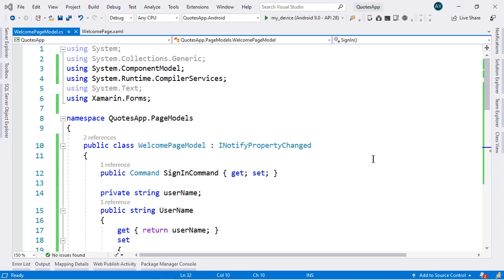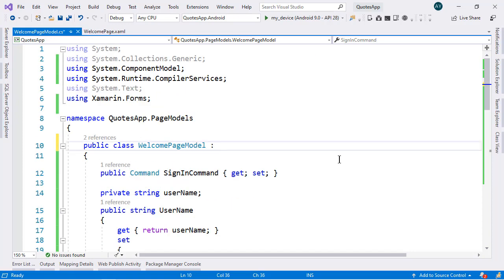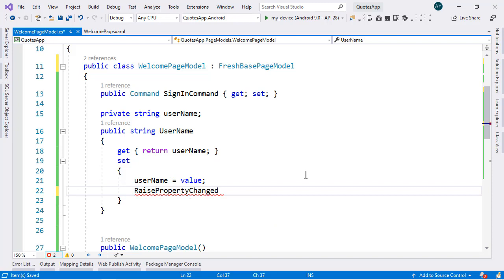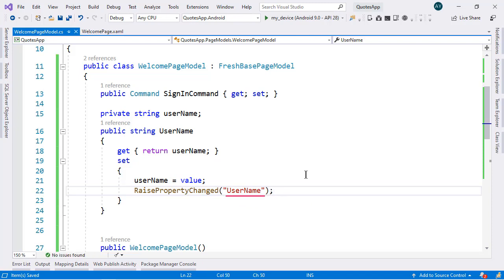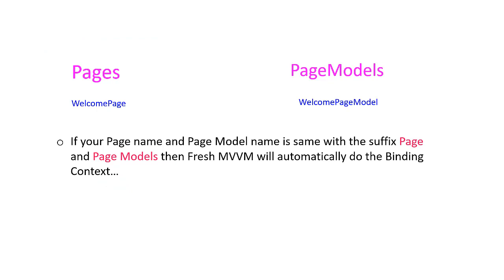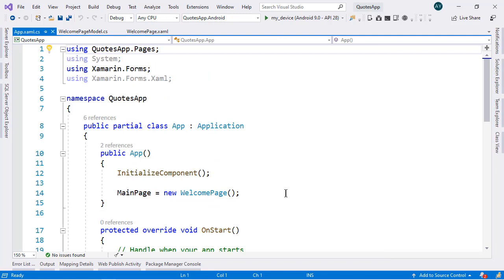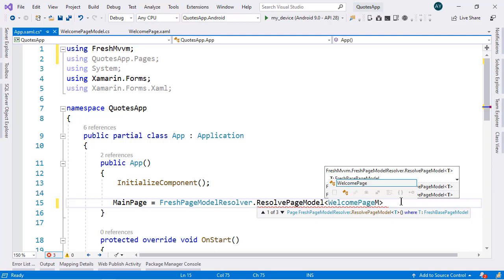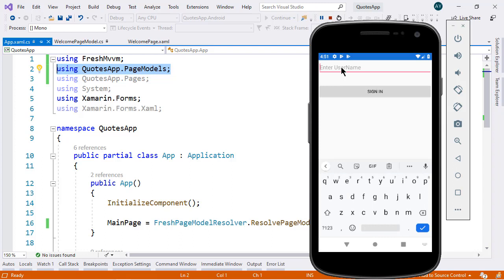12 Resolve Page Model in Fresh MVVM